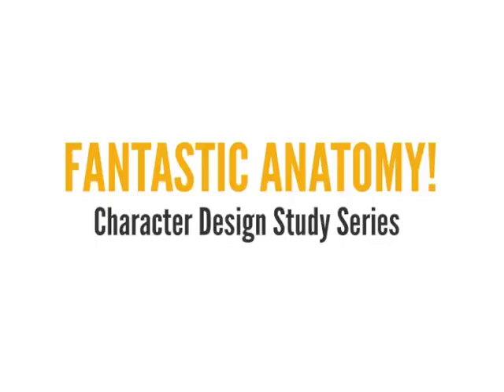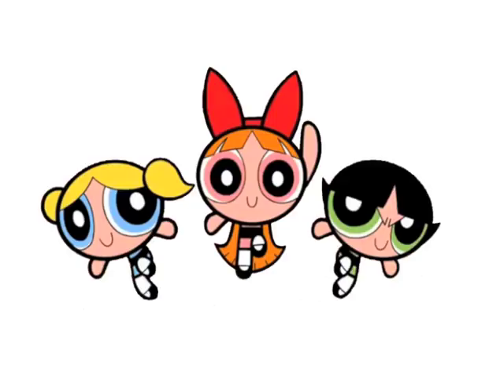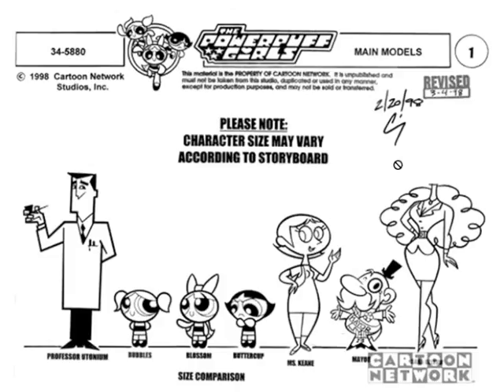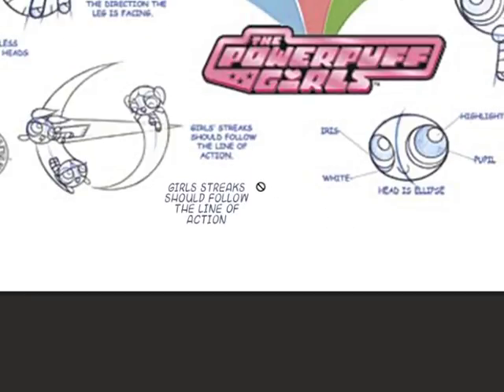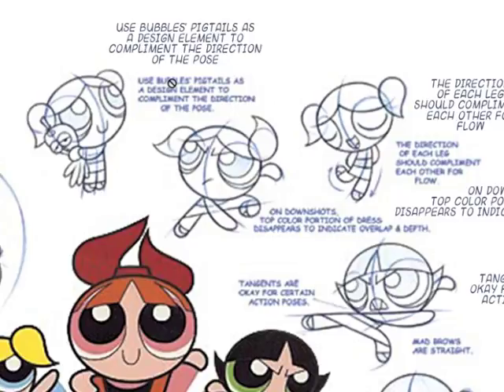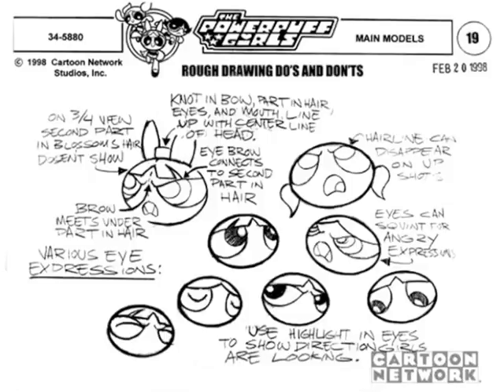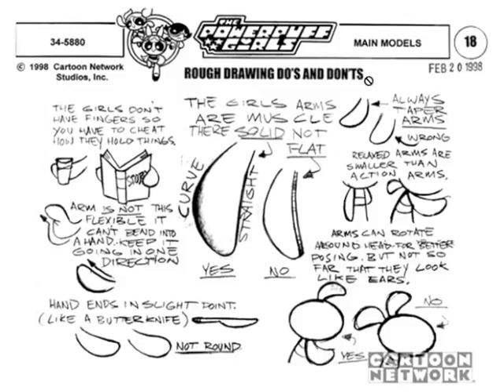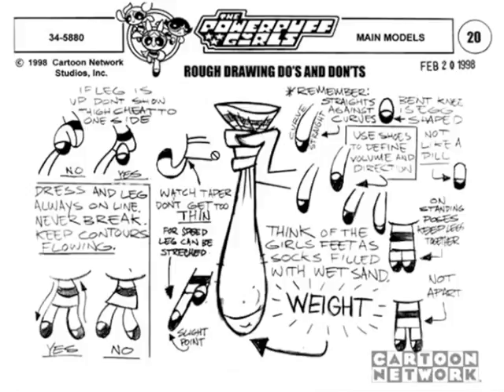Character Design Study: Powerpuff Girls (#004)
The Powerpuff Girls have a great cross-demographic appeal. Whether you're a young girl who likes My Little Pony or a dude who's into Dragonball Z, there is something to love for almost anybody. In this Character Design Series episode I explore what makes the Powerpuff Girls' charter design so appealing. I also discuss how much thought and detail went into this deceptively simple characters as we look at some of the pre-production art for the show.

If you're looking to design your own half-cute half-badass characters, or are just curious why the Powerpuff Girls are so awesome, then you've come to the right place.

Stay Fantastic Everyone!